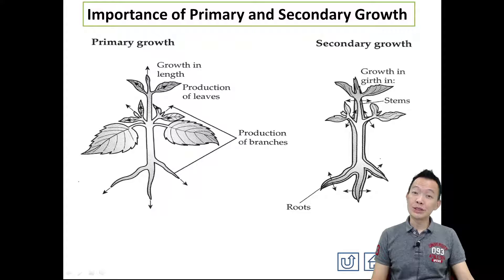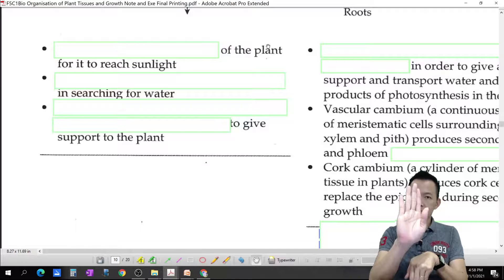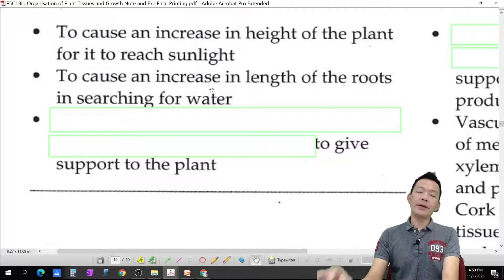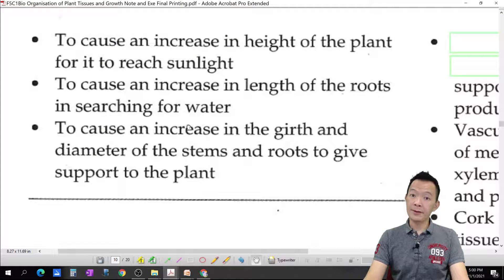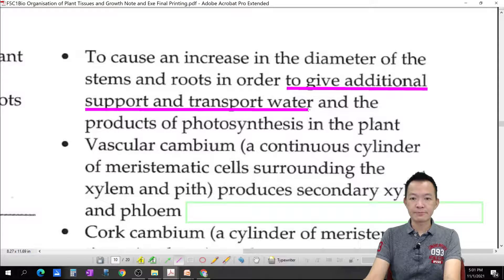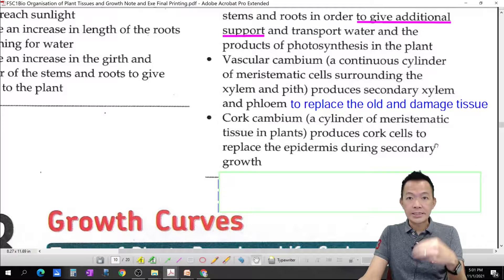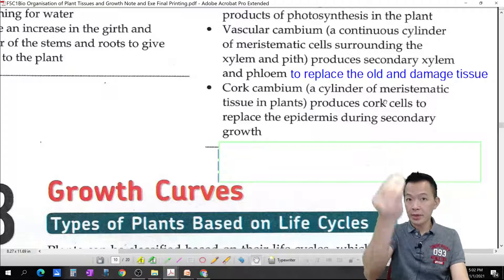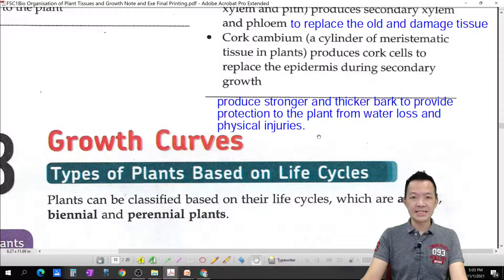Form 5 Biology Chapter 1 Importance of Primary and Secondary Growth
SPM Form 5 KSSM Biology